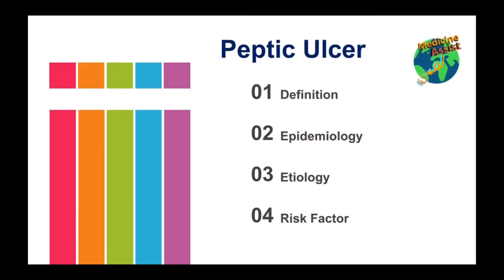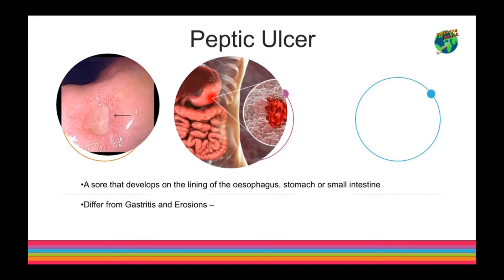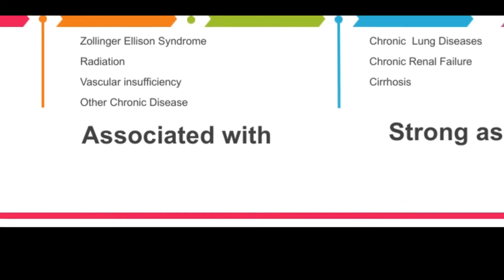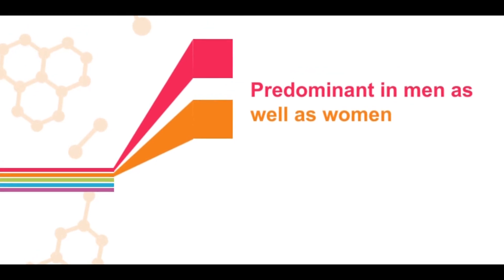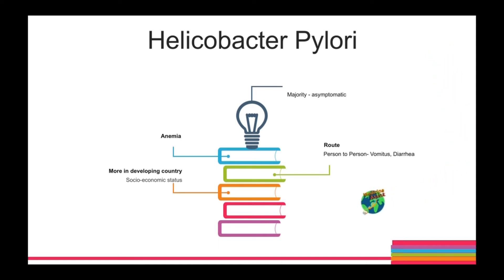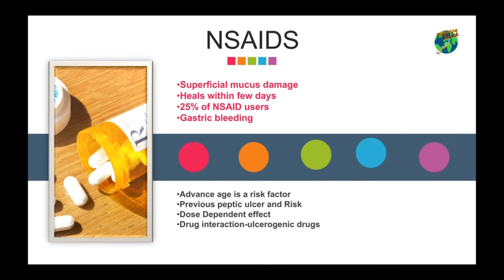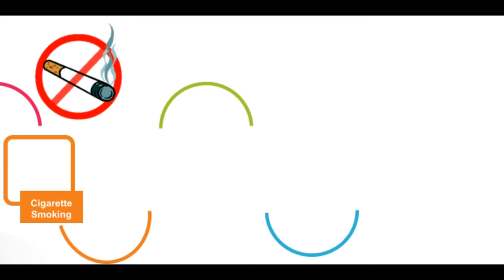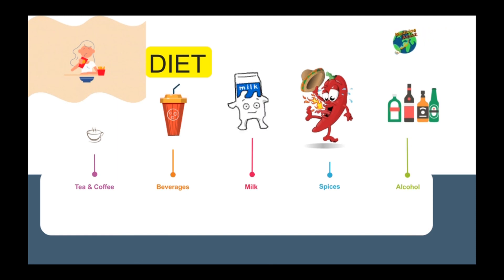Sal's ClassRoom || Topic :Peptic Ulcer || Part 1 || Medicine Assist Presentation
Sal's ClassRoom is a discussion arena for various diseases and their treatment.
The current topic is Peptic Ulcer,